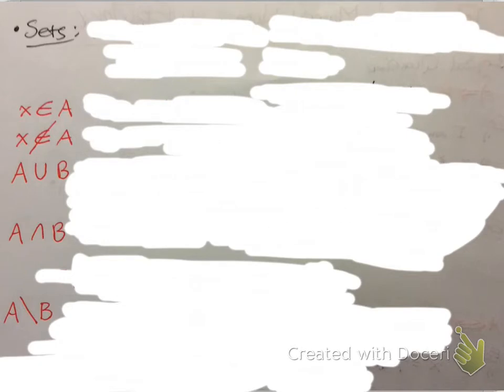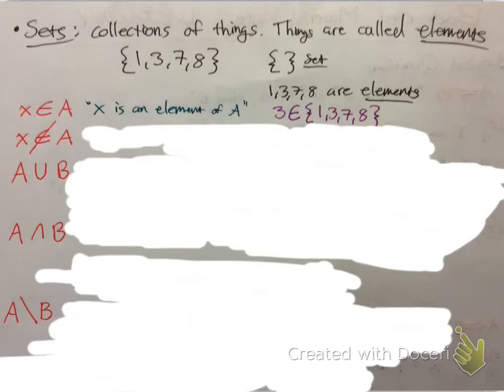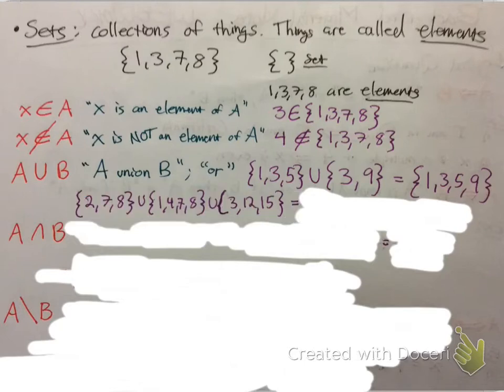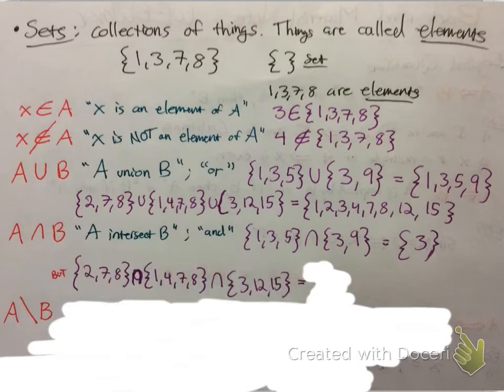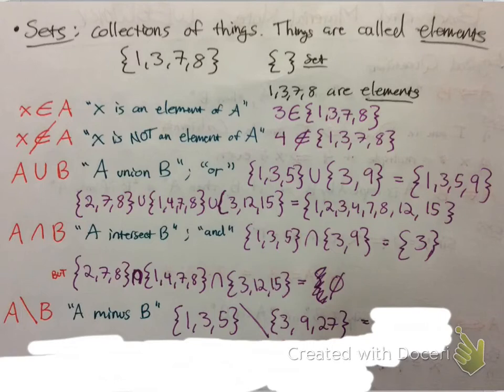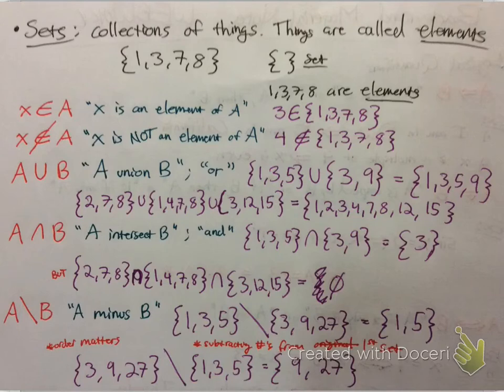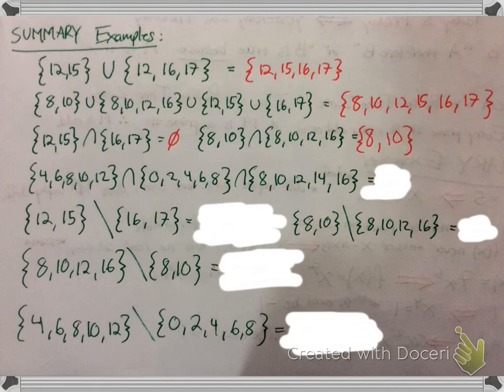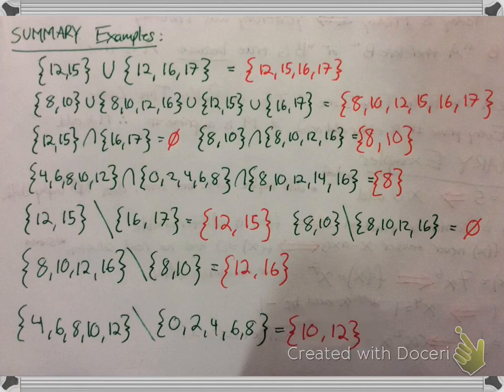Math as a Language Part II (Logistic Quantifiers)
Translating math
intersections, unions, elements of sets, etc.